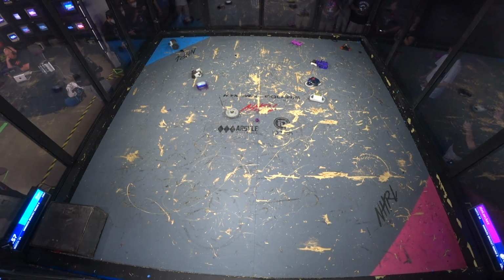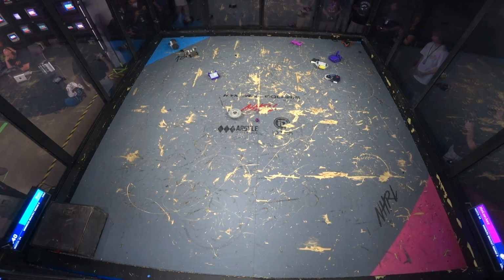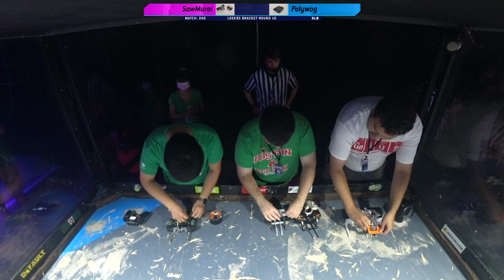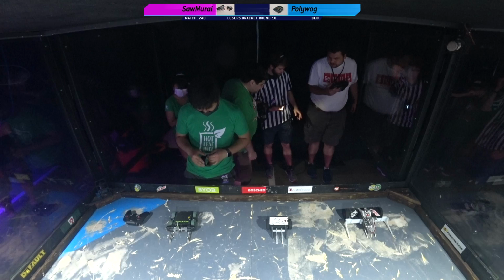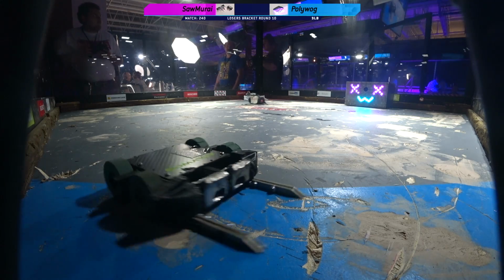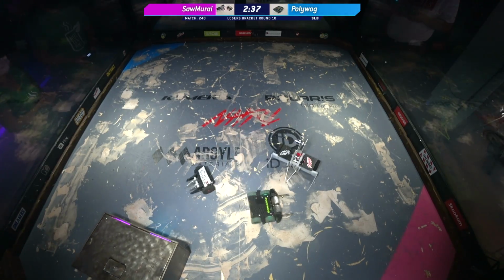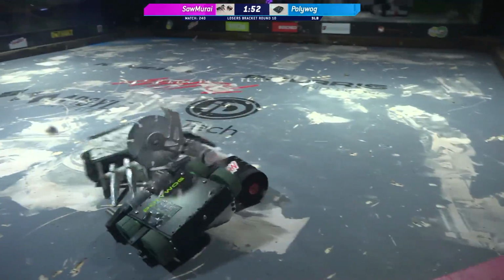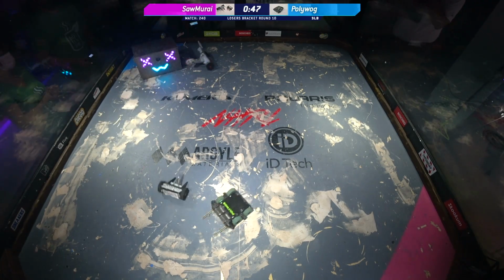NHRL July 2021 - 3lb Rumble & Polywog vs. SawMurai - 3lb Robot Combat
Norwalk Havoc Robot League - 3lb Robot Combat from July 2021.

This video contains two fights...
0:00 - 3lb Rumble (Exhibition)
20:30 - Polywog vs. SawMurai (3lb)

Also...
9:45 - Luke and Kyle have a thumb war
12:08 - Interview with Evan Arias of Pain Train/Shreddit Bro